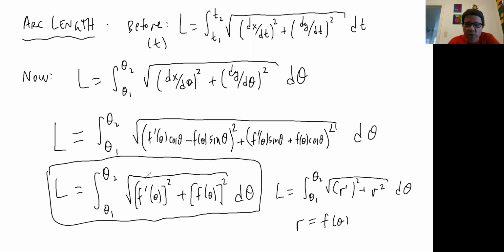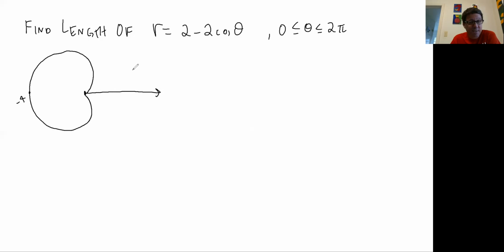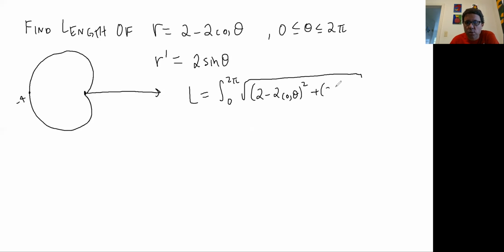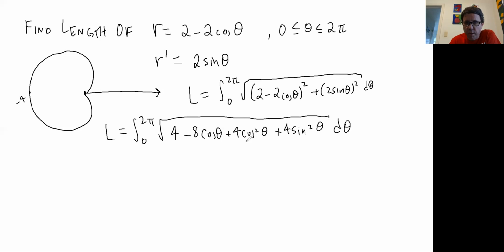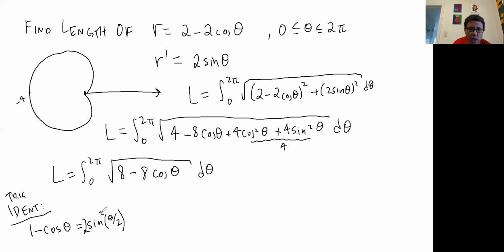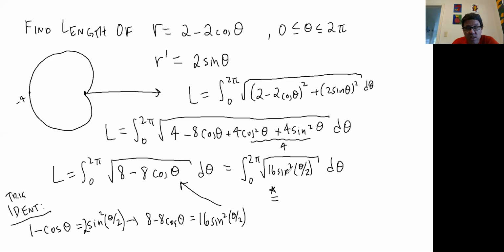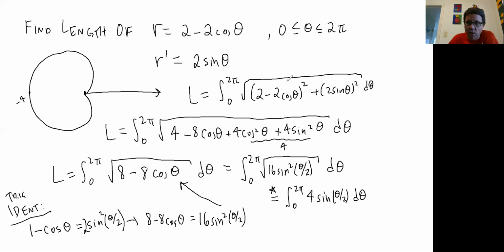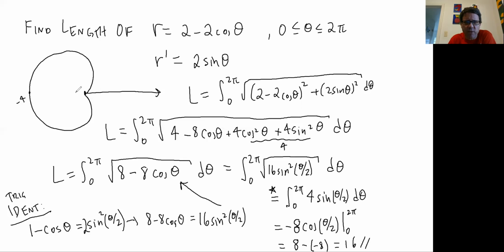MA215 SS2 Section 9 5 Calculus of Polar Curves Part 2